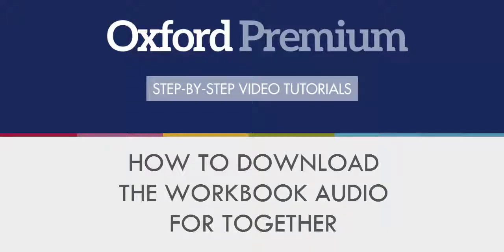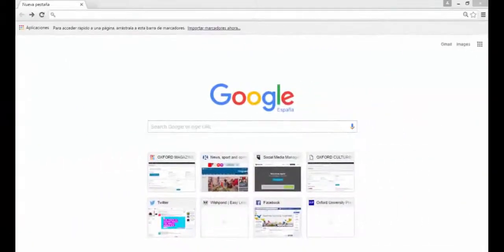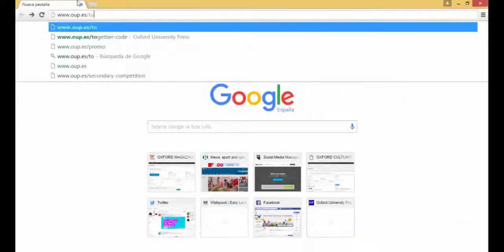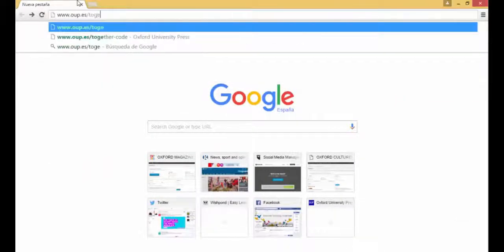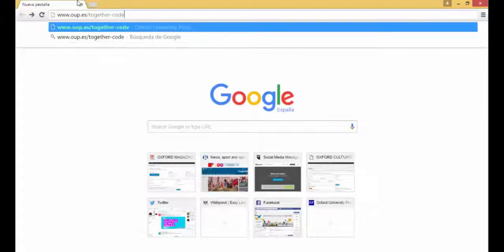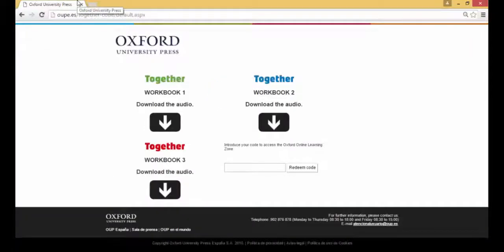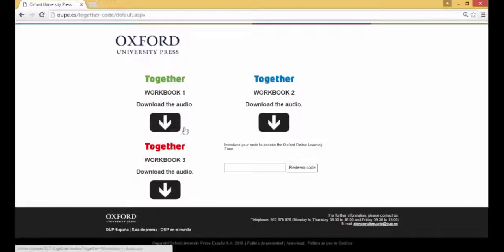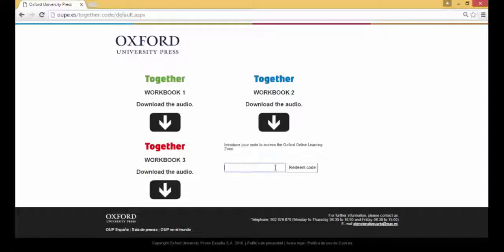Access the Workbook Audio for Together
This short video tutorial will show you how to access the Workbook audio for our Secondary course, Together.